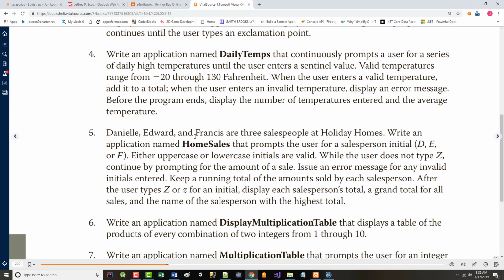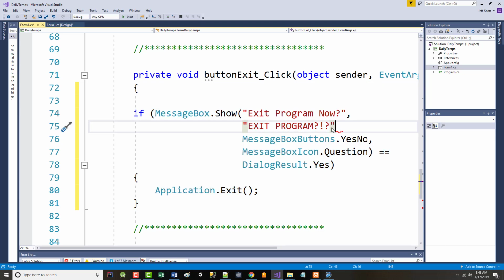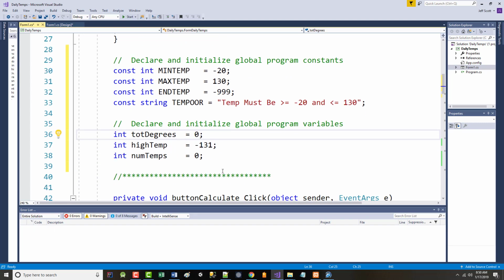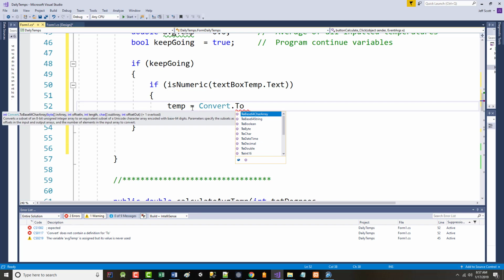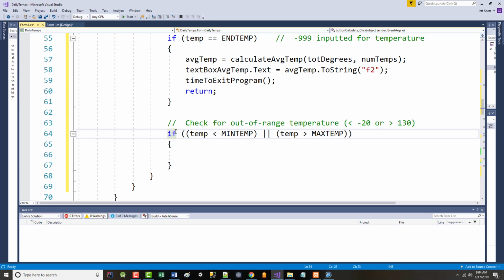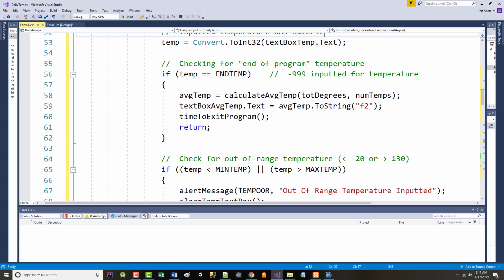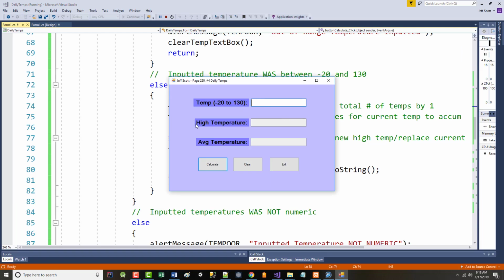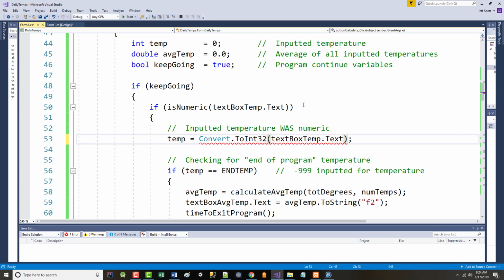AWD1100 - Chapter05 - DailyTemps - 01-17-2019